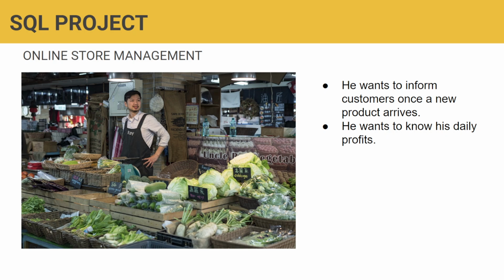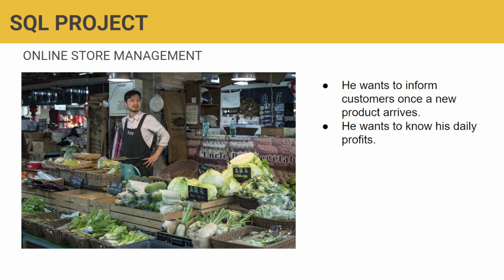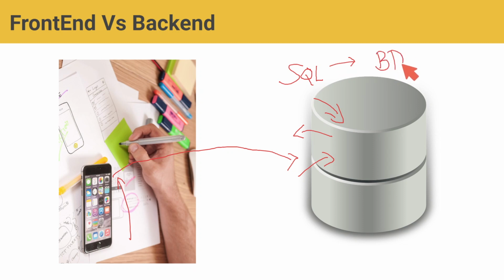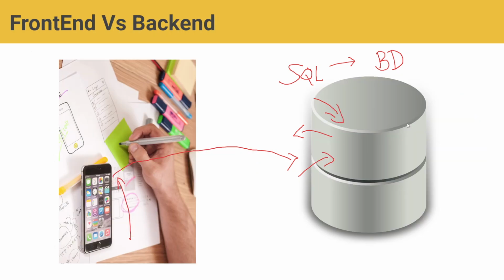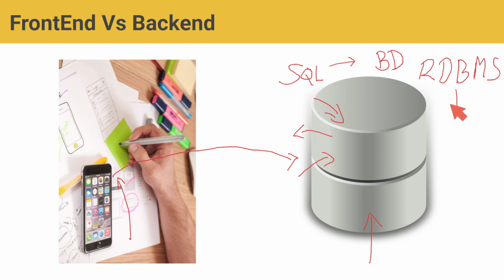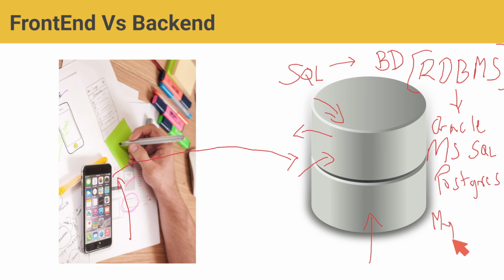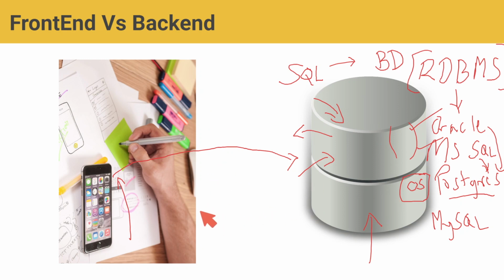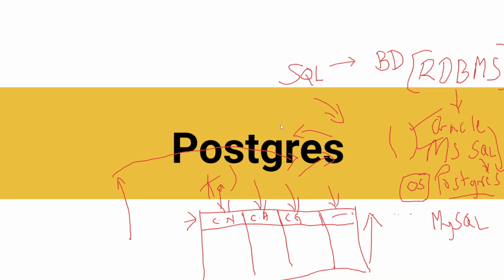2 SQL Project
Explanation of SQL project that you are going to work on.